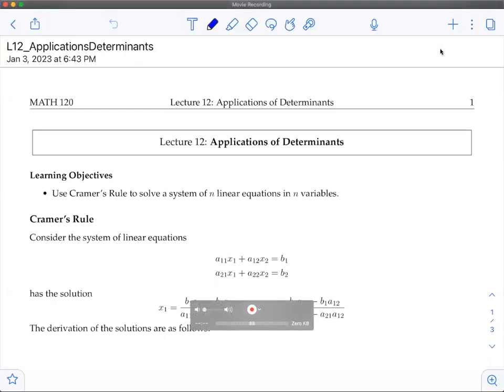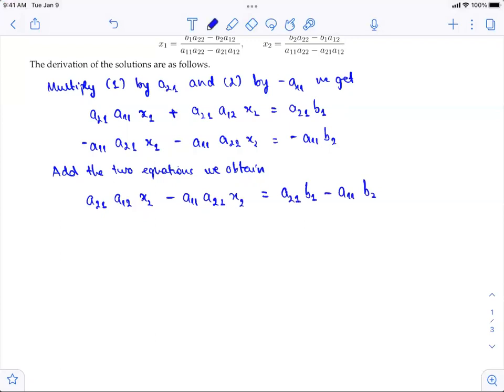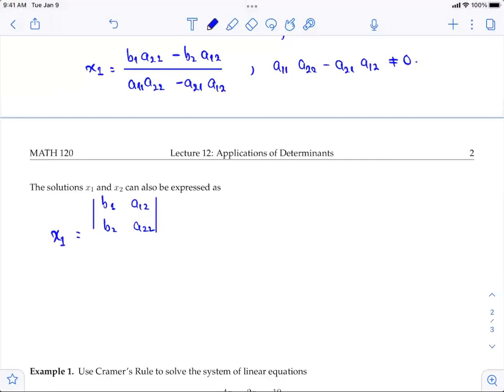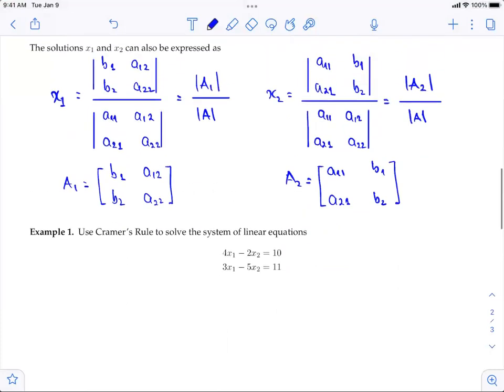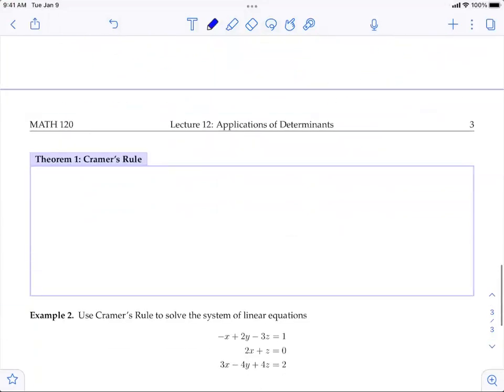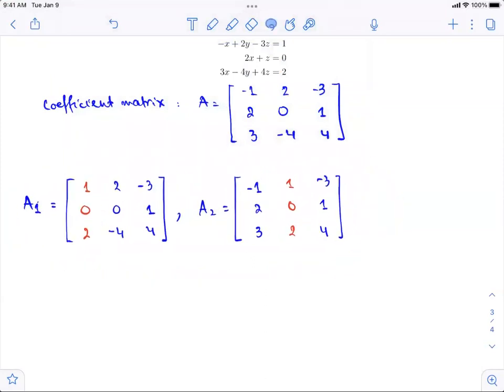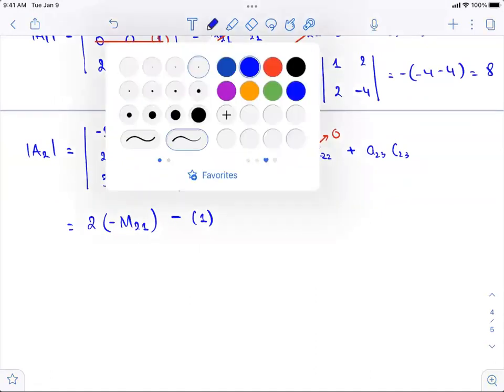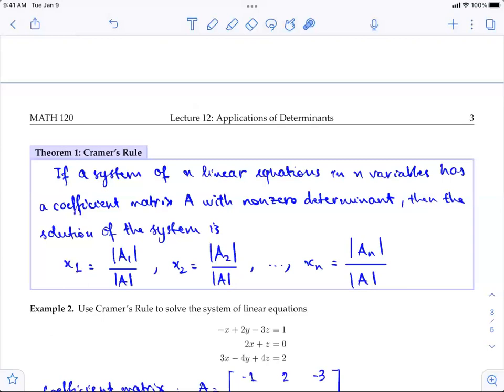Lecture 12: Applications of Determinants